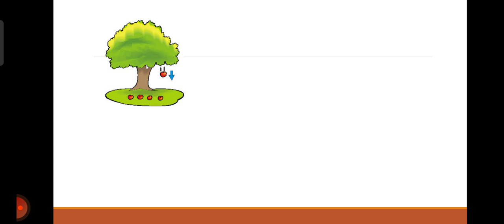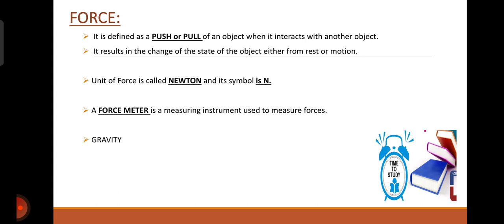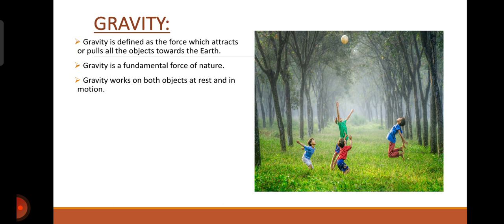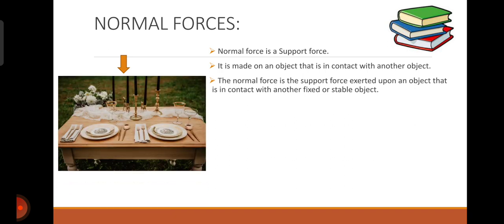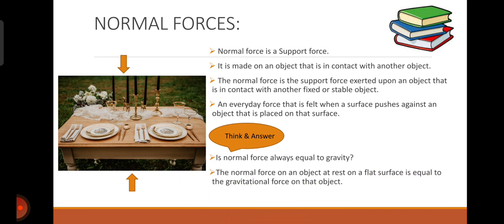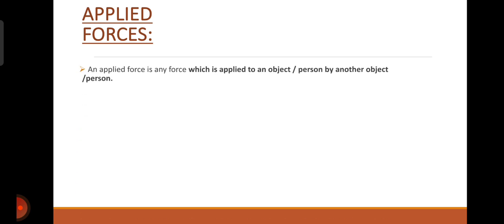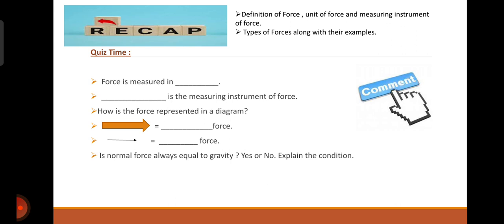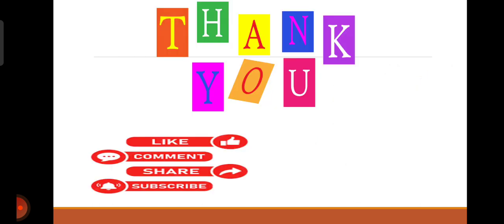Science Year 5 Ch 5 Forces & Magnetism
Short videos prepared to make science concepts like force- easy for understanding to Grade 5 students by taking real life examples. Followed by a short quiz at the end of the video and making it more interactive.